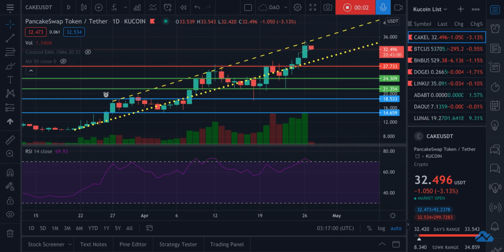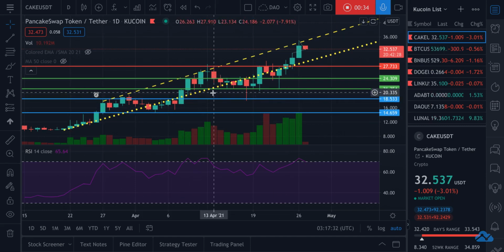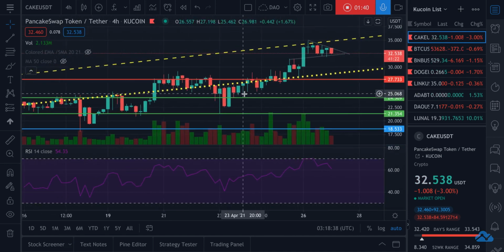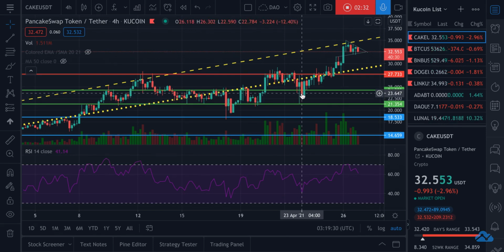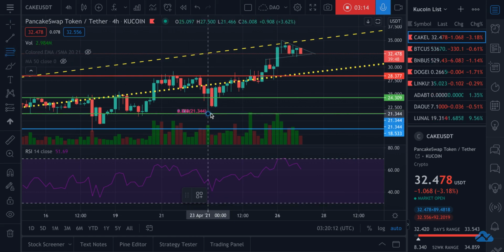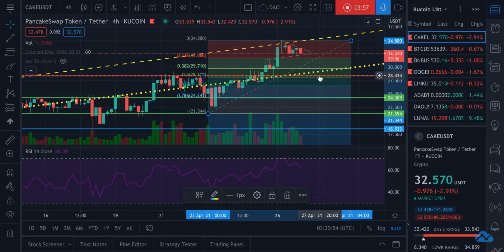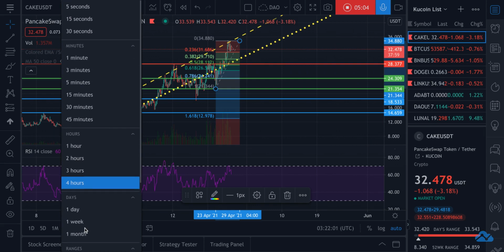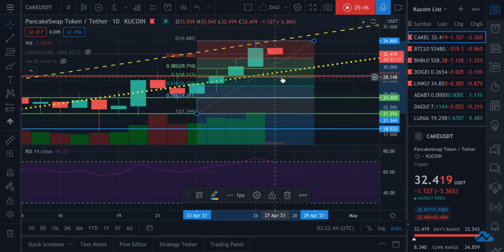Pancake Swap CAKE Price Prediction Update: Looking for Pullback to ~$29 Before Next Push to ATH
CAKE had a great run over the last week and will now take a little bit of a break as it blows off some steam.

My expectation is that it pulls back to $28-$29 before making its next run to all-time highs.

The fundamentals are still very strong and I'm still very bullish in the mid-term.

 With their version to launch, they should be able to add more value to liquidity providers and thus grow even further.

Until ETH  gets their gas fees down below $10, I believe the Binance Smart Chain will continue to pick up more retail investors.

The one thing that could make me wrong with this is if bitcoin decides to go haywire and take off to $60k in the next day or two.